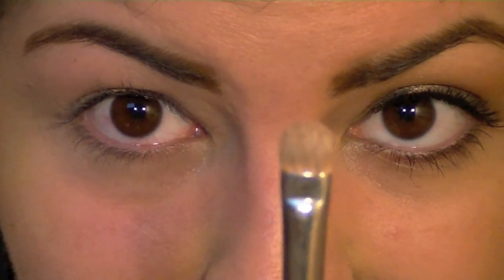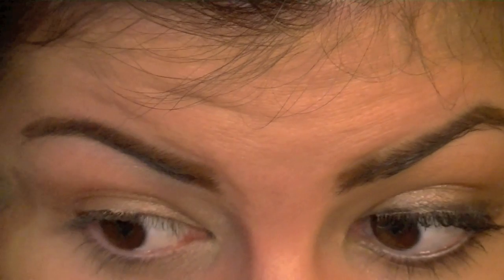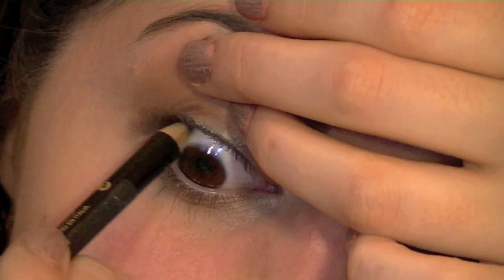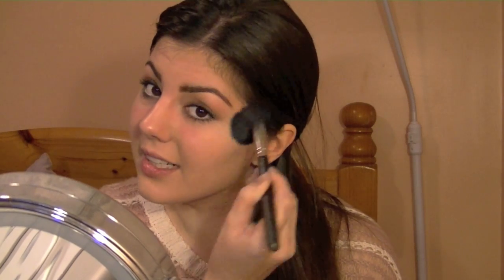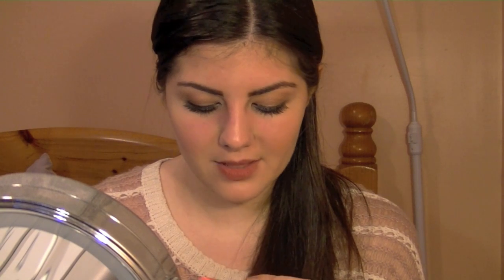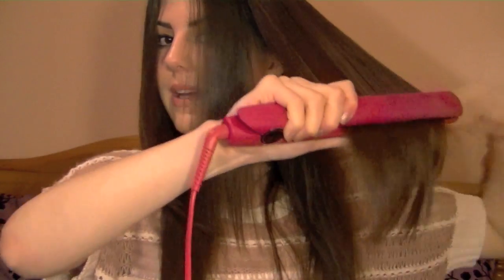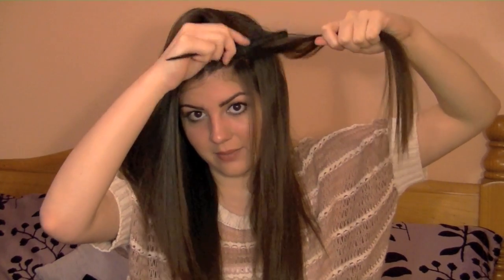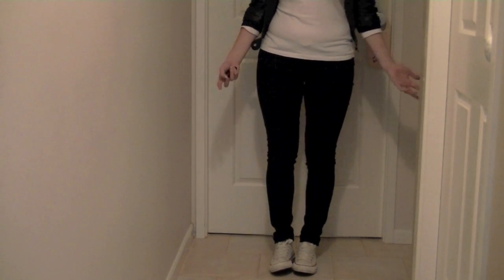Tutorial: Elena Gilbert / Nina Dobrev Makeup, Hair & Fashion (Vampire Diaries Part 1)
I know it was another long one but there was a lot to cover.

Do you watch/like/love the Vampire Diaries? Who is you favourite character?

There is just 1 day left to enter my makeup giveaway as a thank you to all my subscribers. You can enter here:

I am not being compensated for this video and all opinions are 100% my own.